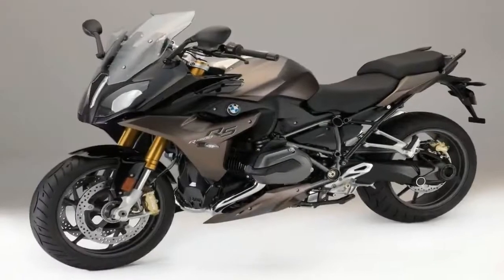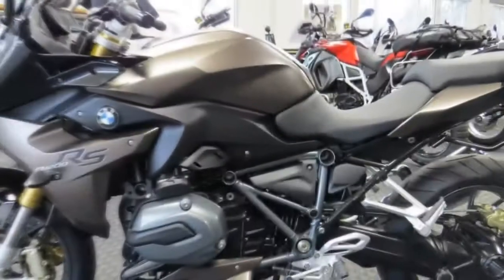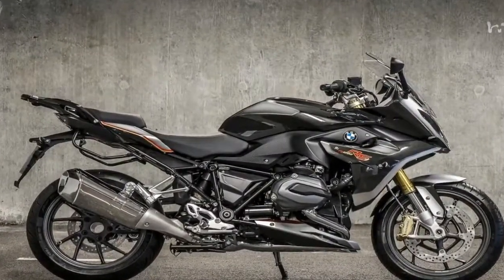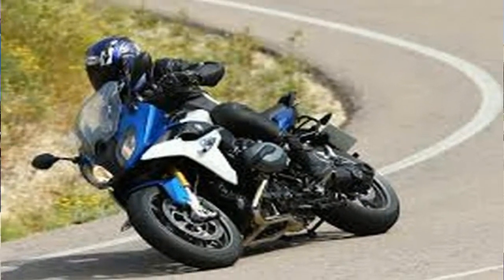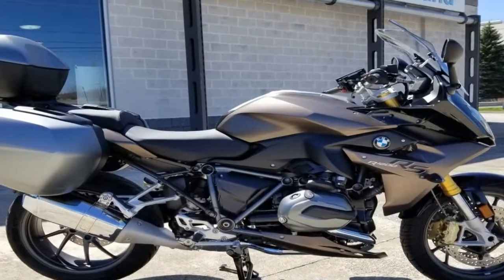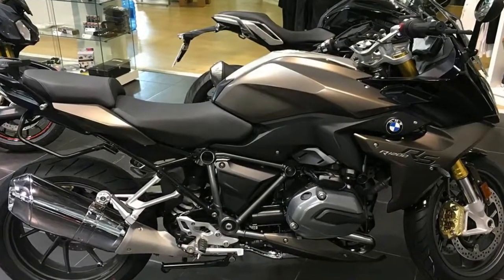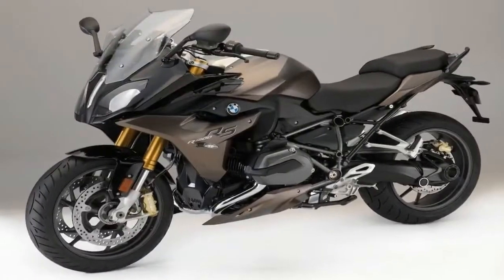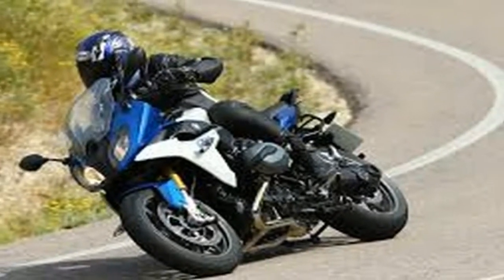Otto Bike l BMW R1200 RS - 2018 Toronto Motorcycle Show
Otto Bike l BMW R1200 RS - 2018 Toronto Motorcycle Show-Beemer’s RS series has always been about touring comfort since the original brought its fixed fiberglass fairing to the market back in 1976 with the R100 RS, and this newest incarnation toes the family line with tour-tastic features that should take the edge off the longer jaunts.

██████ GET DAILY UPDATES! NOW! ██████